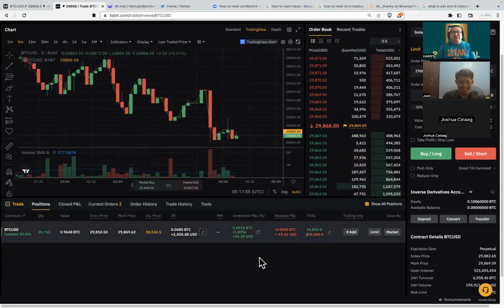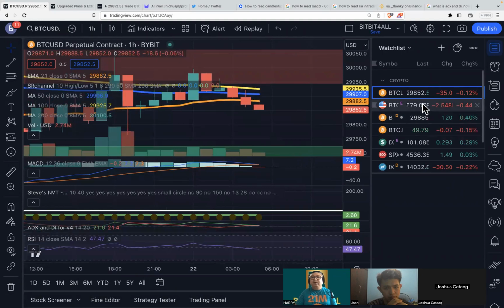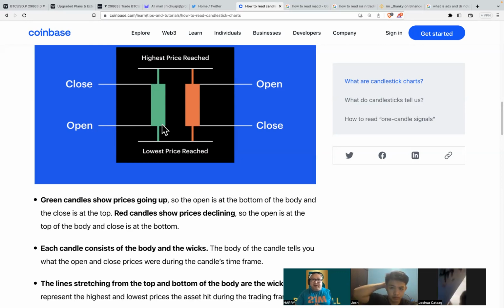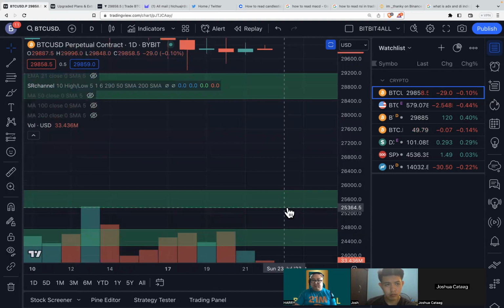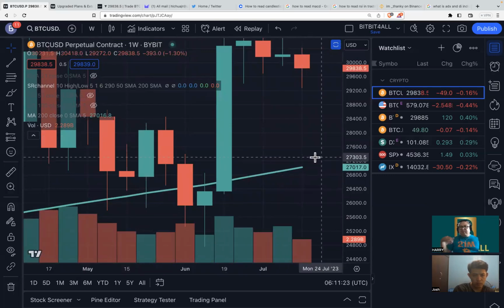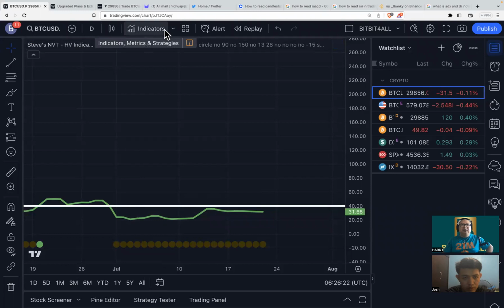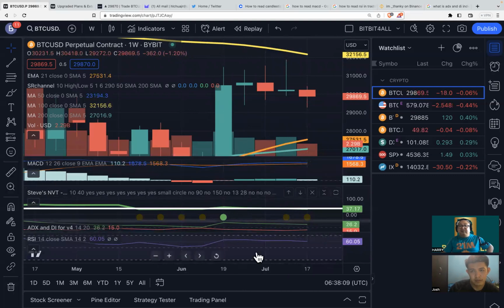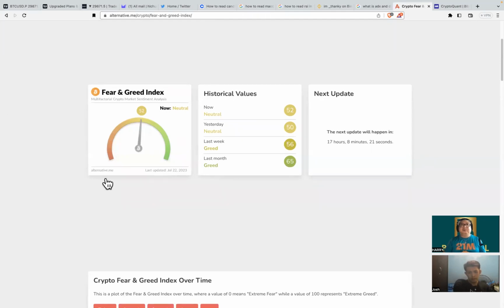HOW TO SET UP YOUR OWN WATCHLIST AND ESSENTIAL INDICATORS IN TRADING VIEW AS A BITCOIN TRADER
Master the art of Bitcoin trading with our guide on how to set up a watchlist and essential indicators in TradingView. Learn step-by-step instructions to create a customized watchlist that tracks your favorite cryptocurrencies and market pairs. Discover key indicators such as Moving Averages, RSI, MACD, and Bollinger Bands to help you analyze market trends and make informed trading decisions. Enhance your TradingView experience with personalized chart settings and alerts to stay ahead of market movements. Perfect for both beginners and experienced traders, our guide ensures you have the tools you need for successful Bitcoin trading.

Discover Harry App Bit, your go-to channel for advancing the adoption of Bitcoin as a global currency and digital asset. Stay informed with the latest news, insights, and tutorials on Bitcoin trading, blockchain technology, and cryptocurrency markets. Learn from expert analyses, in-depth guides, and engaging content designed to help you navigate the world of Bitcoin. Join a growing community of enthusiasts and investors dedicated to the future of digital currency.

You may use these links to get rewards and bonuses when you sign up:

LEVERAGE TRADING - BYBIT

TECHNICAL ANALYSIS - TRADING VIEW

ON/FF RAMP - BINANCE